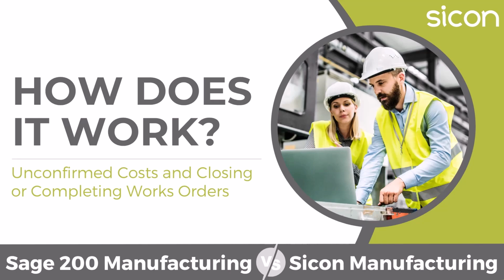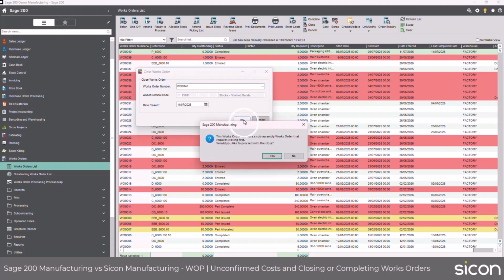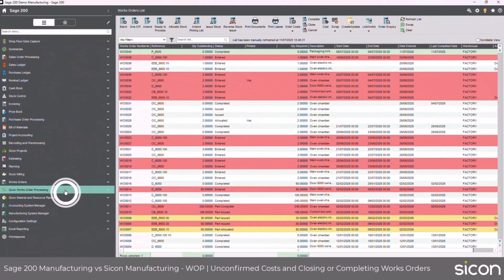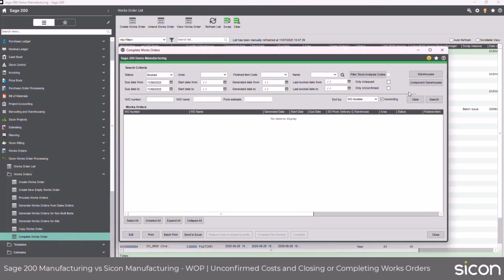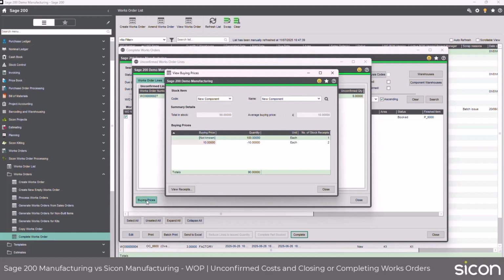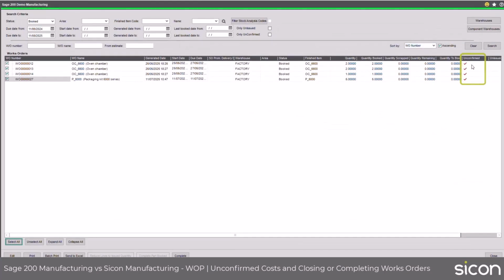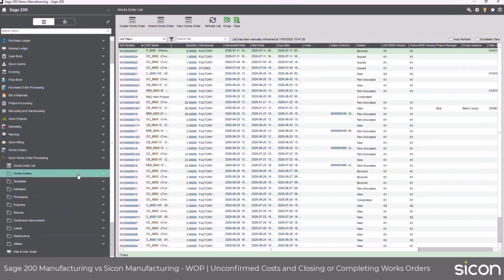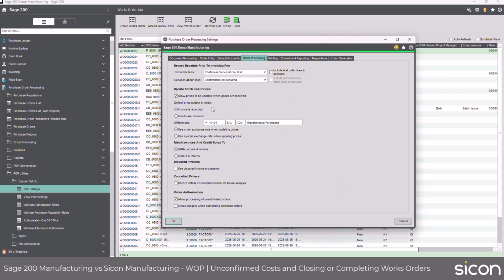Sage 200 Manufacturing v Sicon Manufacturing - Unconfirmed Costs & Closing or Completing Work Orders